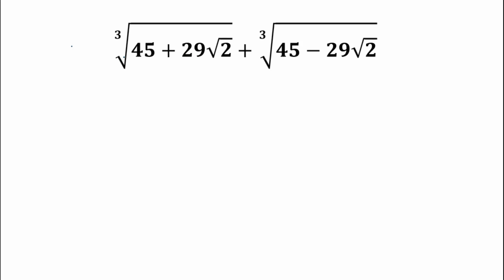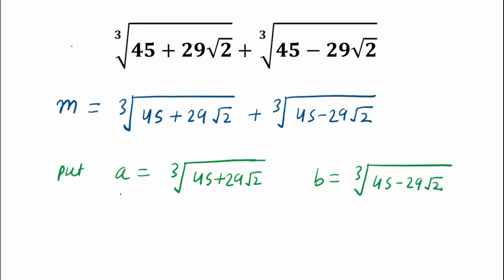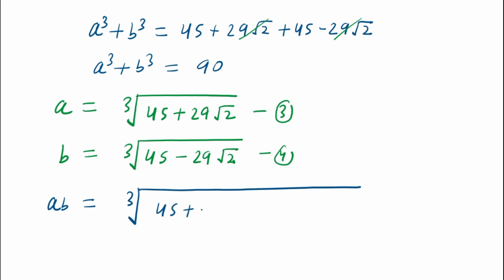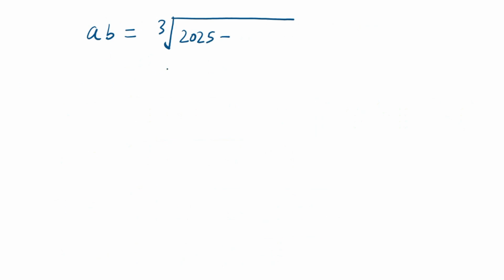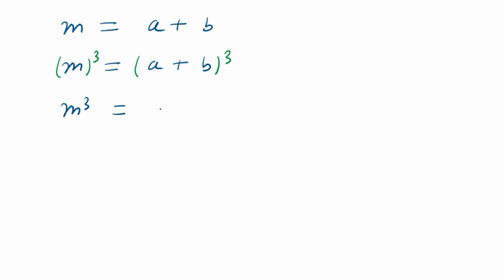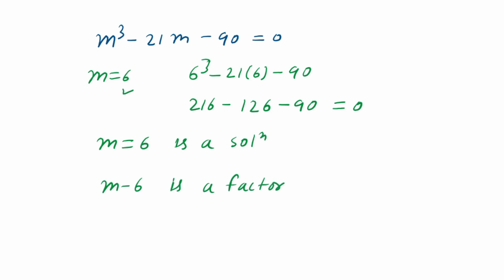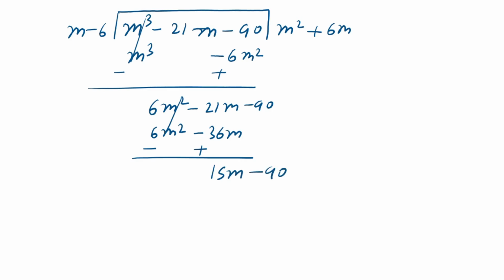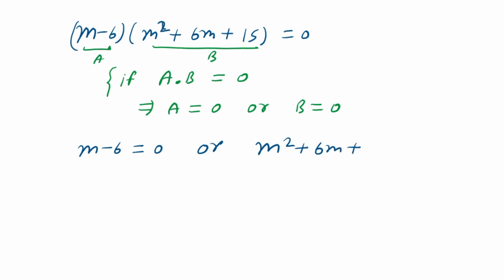A Nice Math Olympiad Algebra Problem | You should learn this trick?